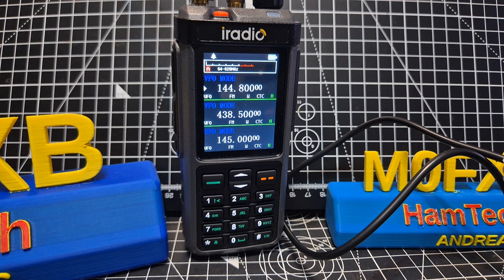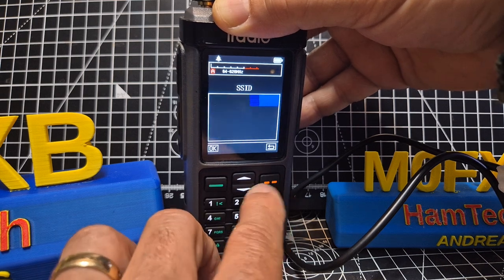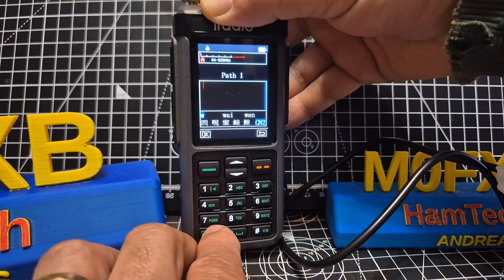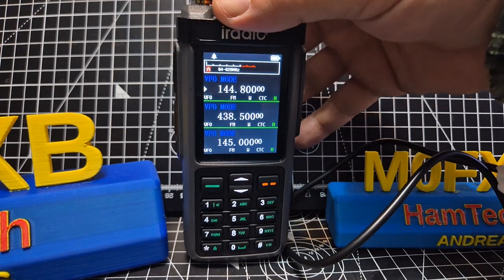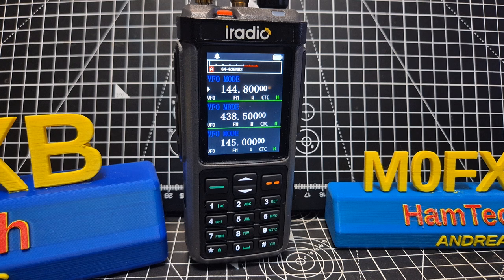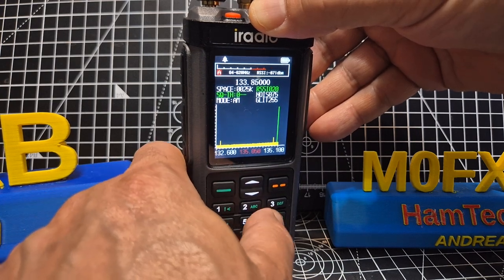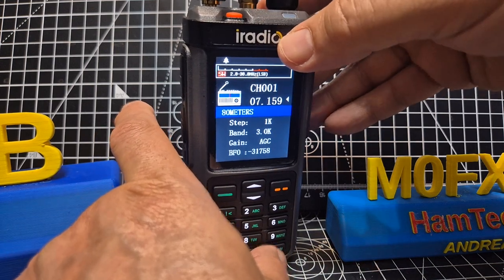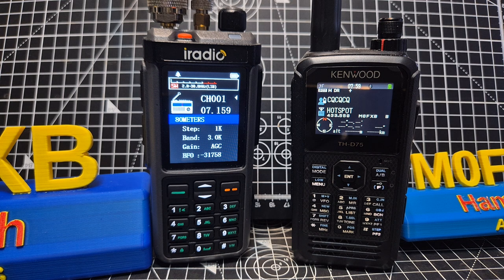iRadio UV-98 / APRS Fixed Coordinates